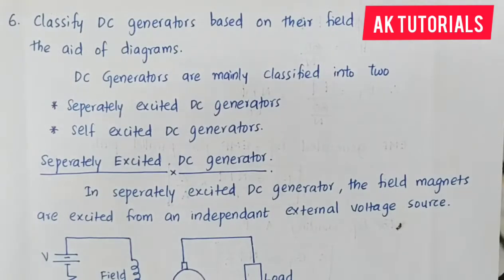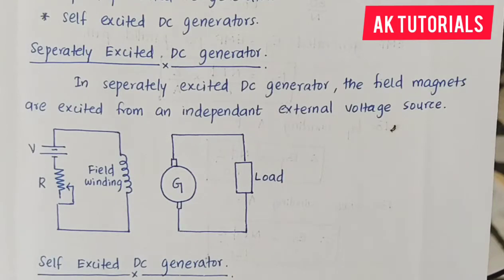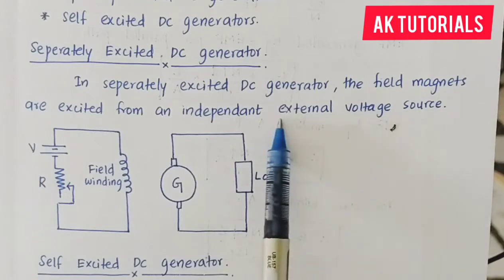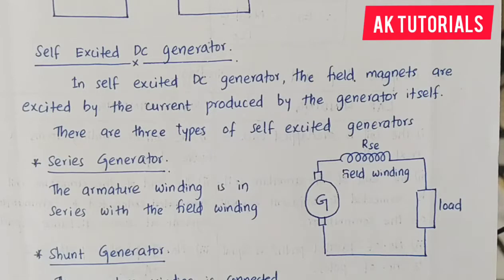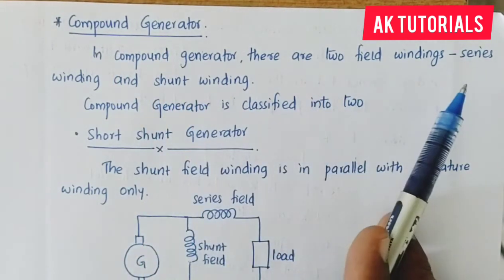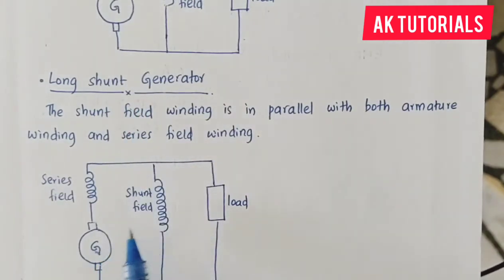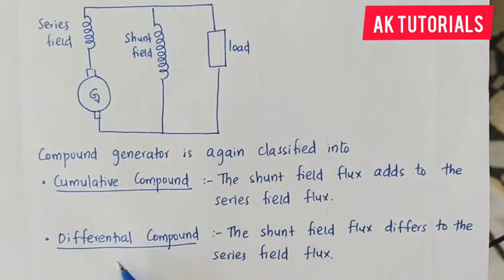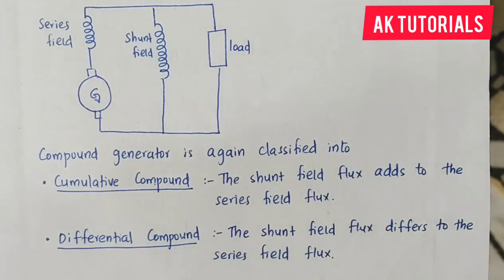S3 MECHANICAL (ELECTRICAL & ELECTRONICS) CLASS 13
THIRD SEMESTER MECHANICAL ENGINEERING